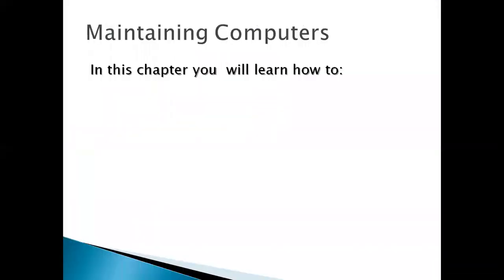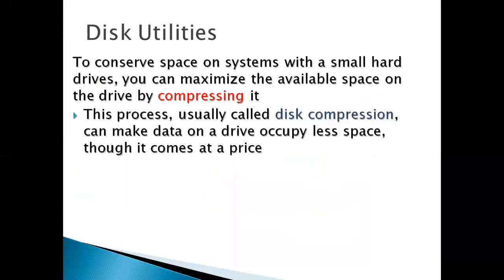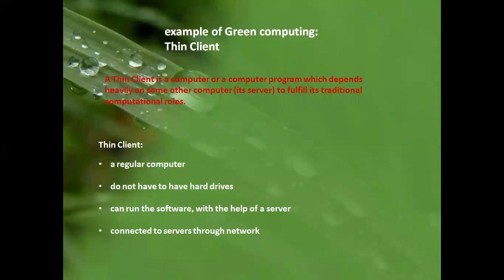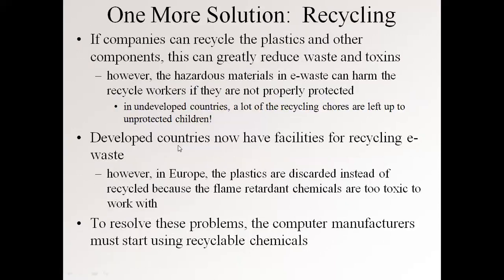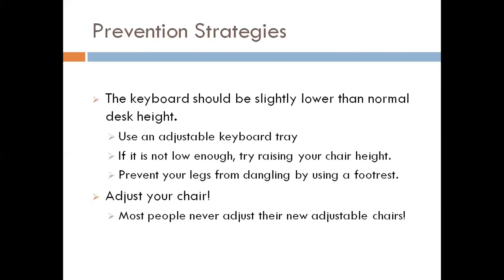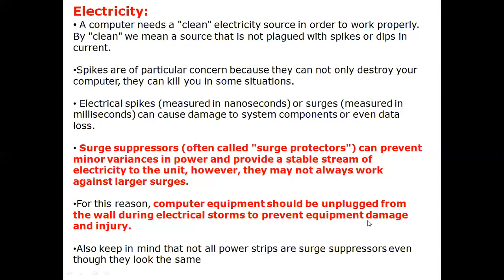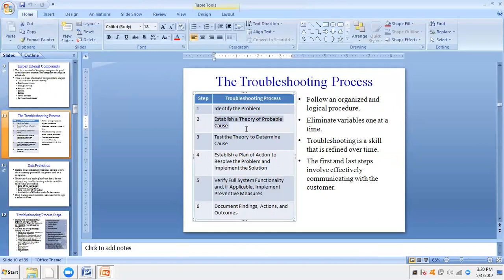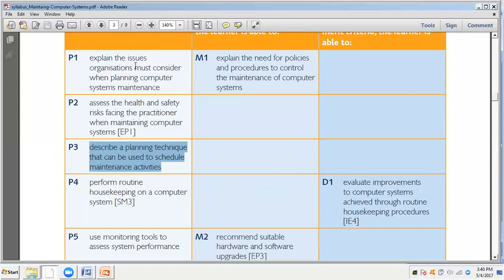Environmental & human safety issues during computer maintenance 2023#viral#video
Issues in maintenance​ of computer system

if you want to make a website for your business, then contact me. below is my referral code which you can use to get a 20% discount for buying web hosting services from Hostinger.

BROLAVIYA Overhead Video Stand Phone Holder, Metal Long Lazy Arm and Bracket for all Mobiles phone, for Streaming ,Overhead Video,Desktop,Bedroom, Office

boAt BassHeads 900 On-Ear Wired Headphone with Mic

health safety and environment test for operatives and specialists
health and safety in dt
computer safety and ethics class 7
computer safety and ergonomics
computer safety and ethics
hse health and safety
occupational health & safety in computer laboratory
check health of hard drive
hard disc health check
computer ethics and safety measures
occupational health and safety procedures in computer system servicing
run a hardware diagnostic test
hardware health check software
computer safety and security class 8
computer safety and security
computer safety and security class 7
computer safety and security class 8 touchpad
safety precautions while using the computer
level 1 health and safety in construction environment test

Wacom CTL-672/K0-CX Medium 8.5-inch x 5.3-inch Graphic Tablet (Red and Black)

BlendLife Plus Portable Blender for Juices, Shakes, Smoothies, Baby Food, Crushes Hard Ingredients, 230W Motor, 4000mah Rechargeable Battery, Stainless Steel Blades, 500ml, 1-Year Warranty - Black